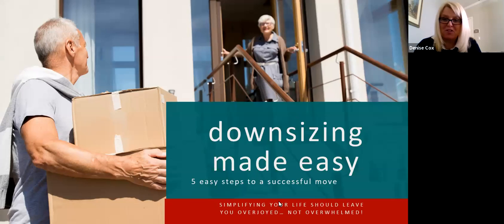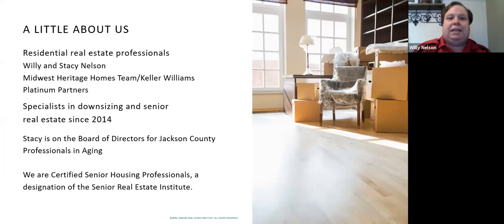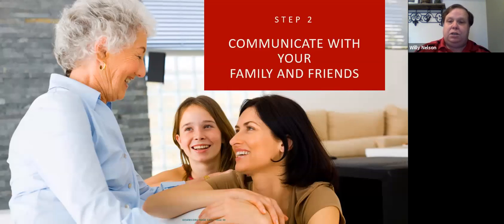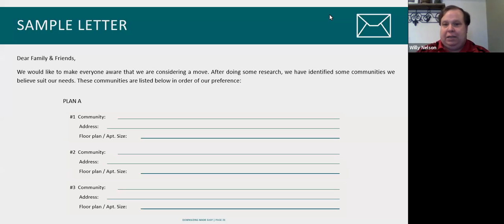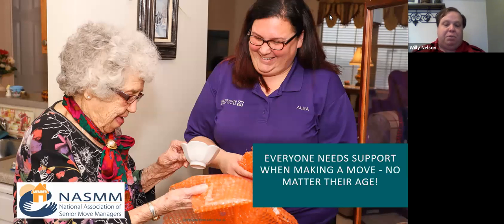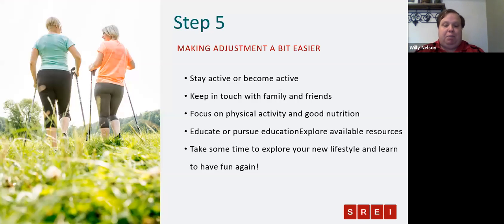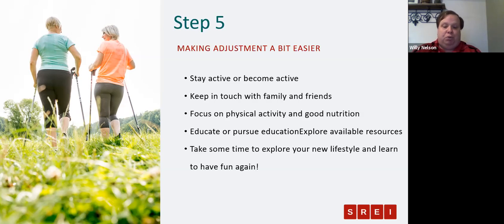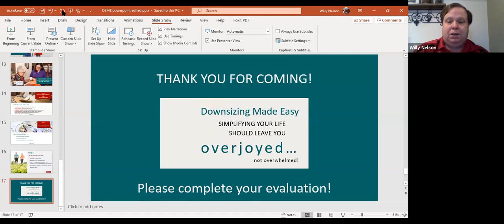Downsizing Made Easy for Denise Cox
Downsizing Made Easy